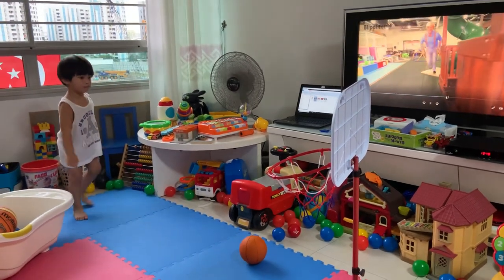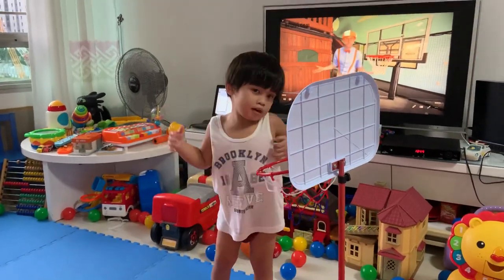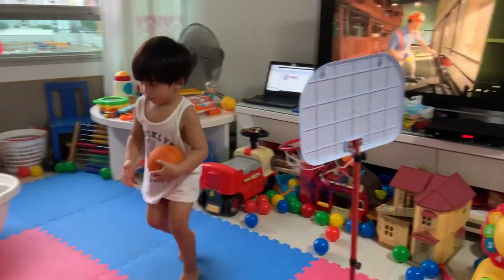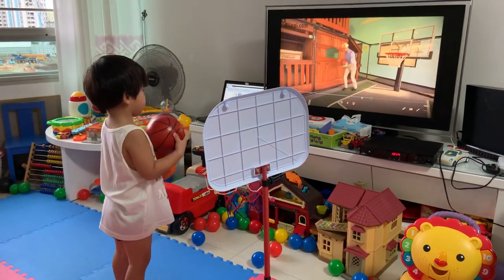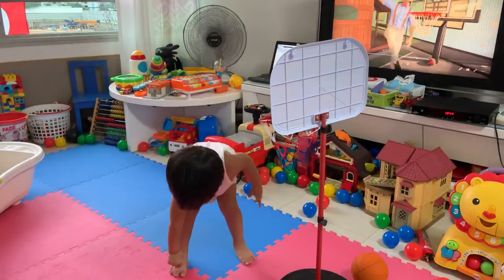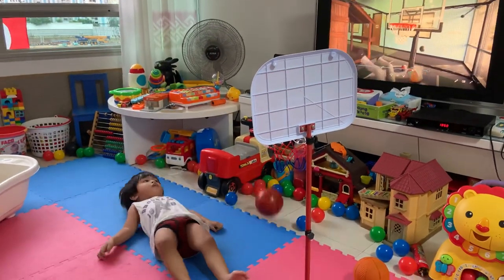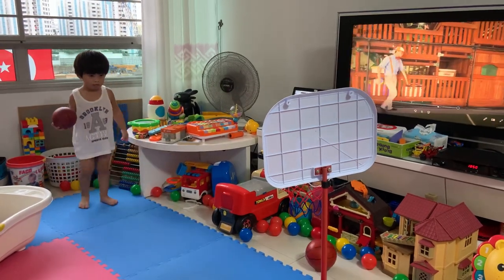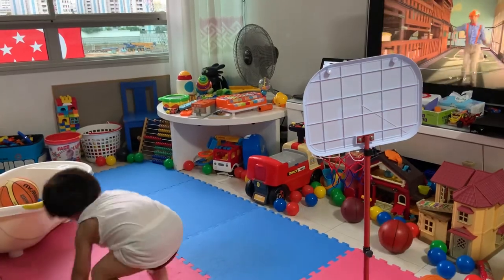Play Basketball 🏀 like Blippi | mymikmat